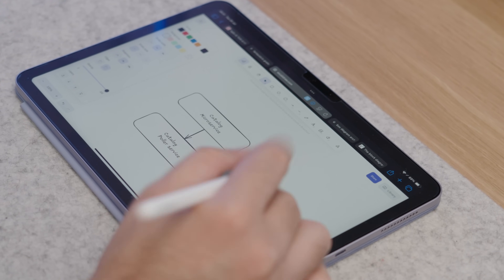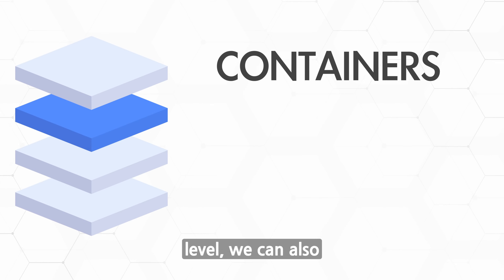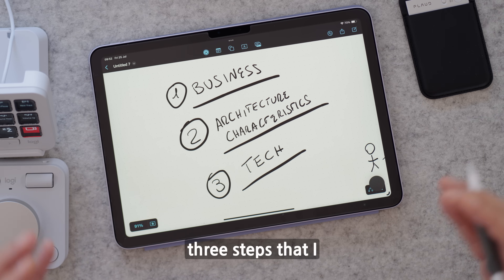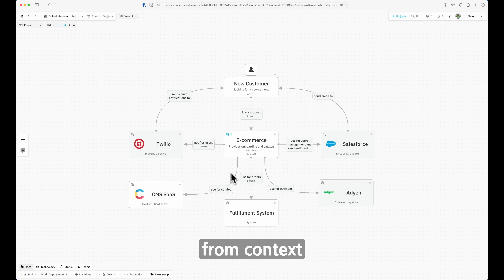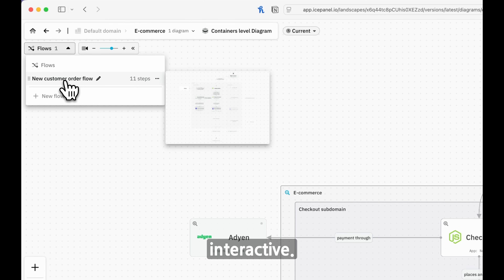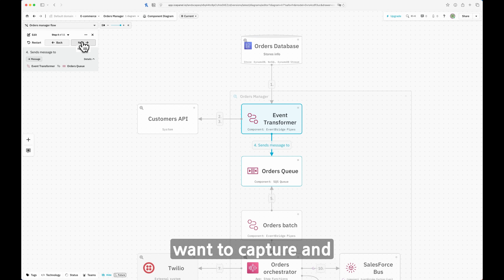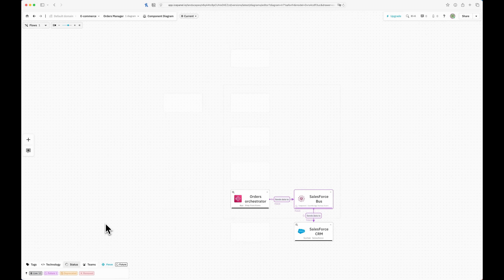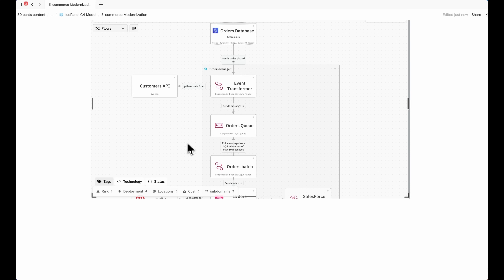Most diagrams fail. C4 Model is the visual language that WORKS!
Most architecture diagrams are messy, overloaded, or too vague to be useful. In this video, I explain why that happens and how the C4 Model can help you fix it.

You’ll learn:

- Why most diagrams fail to communicate
- The key mistakes teams make when visualizing systems
- How to use C4 to show the right level of detail to the right people
- Real example of applying C4 in fast-moving teams using  @icepanel950

Whether you work with monoliths or microservices, this approach helps you make architecture visible, clear, and actionable.

Follow me for more tips!